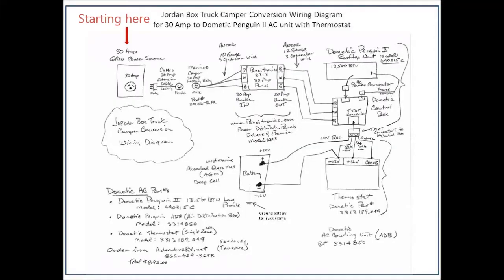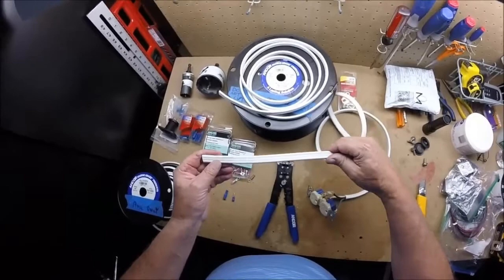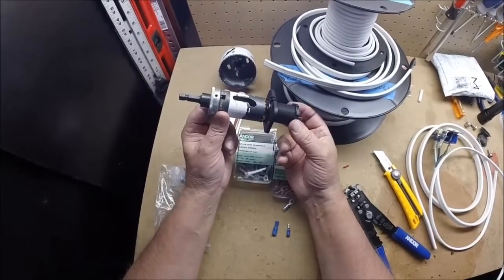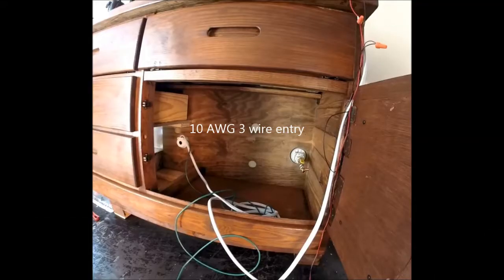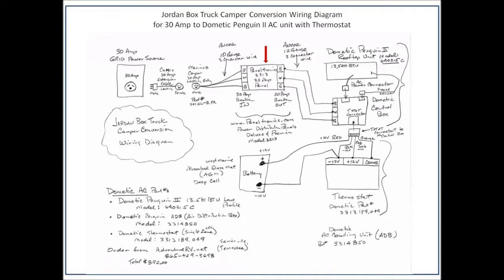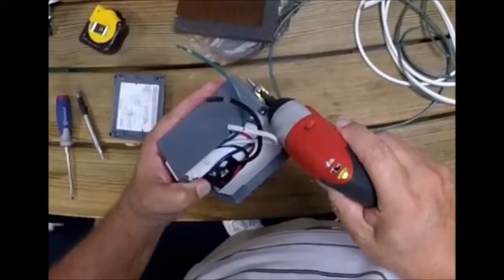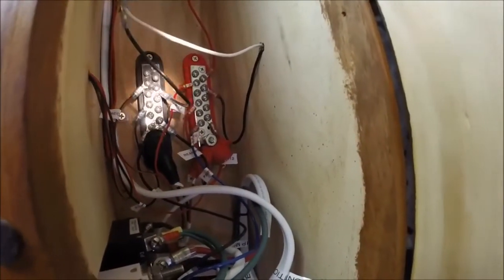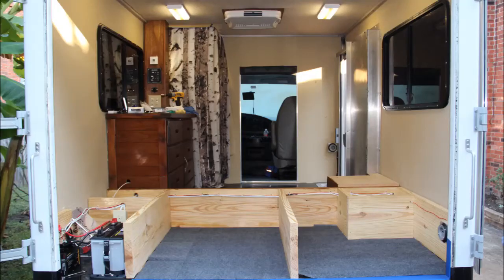Jordan Box Truck Camper Conversion Electrical and Dometic AC Detail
Jordan Box Truck Camper Conversion Electrical and Dometic AC Detail.  This video is a 27 minute detailed walk through on the Electrical 110V and 12V installed in this Box Truck along with details on the Dometic Penguin II AC unit installation.